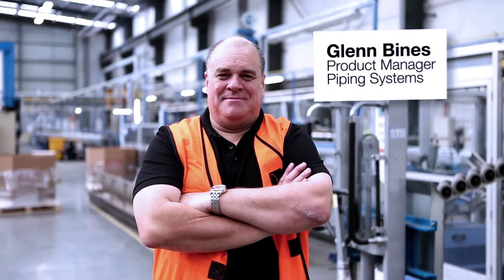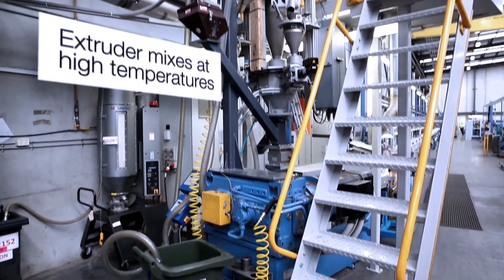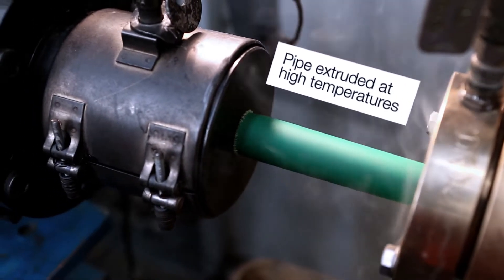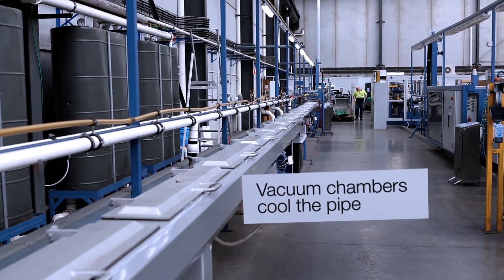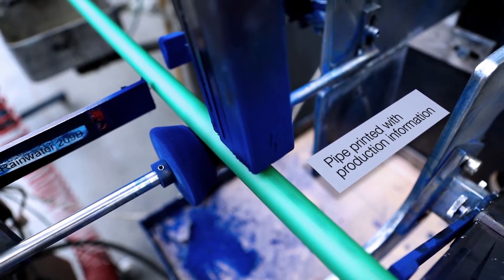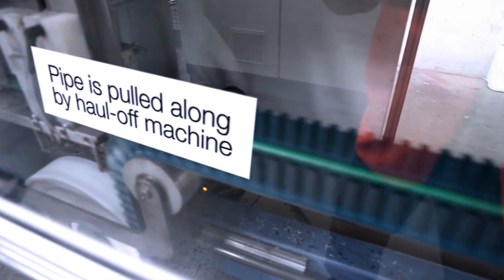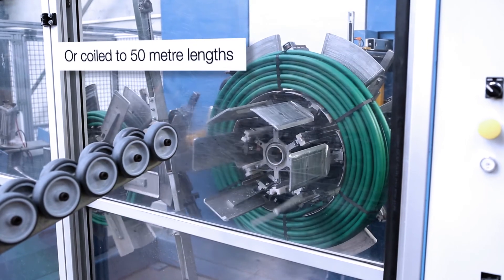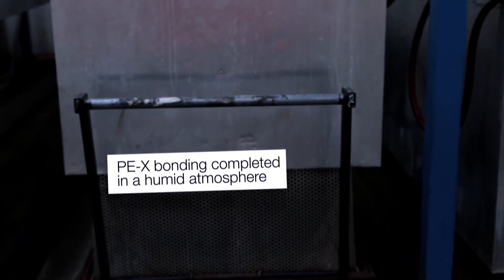The Auspex Pipe Manufacture: Professional Plumbing Solution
Take a look through the state of the art Australian P-EX pipe making facilities of Auspex.